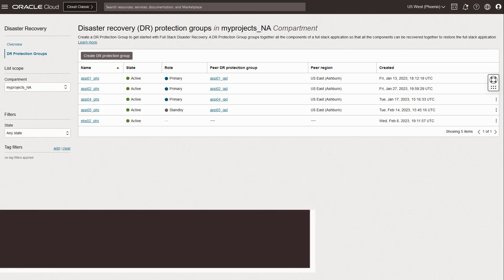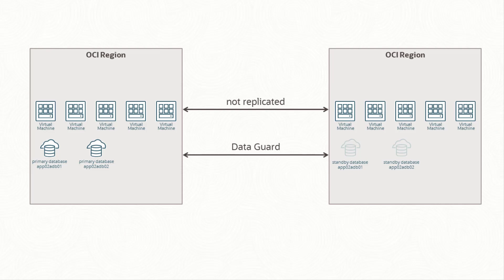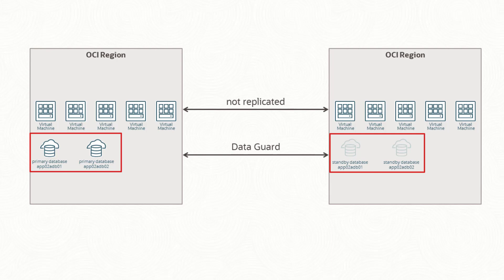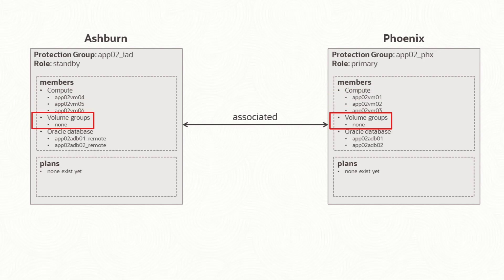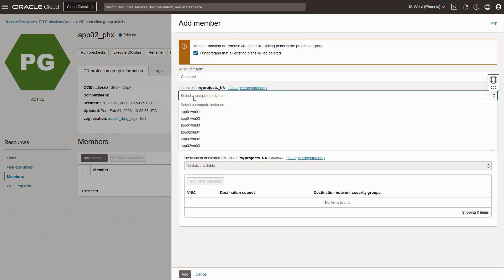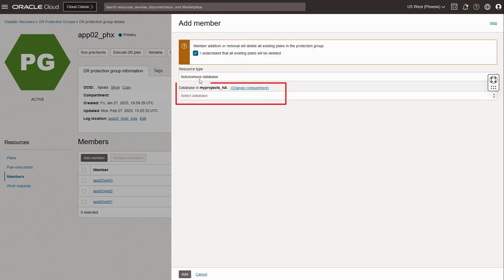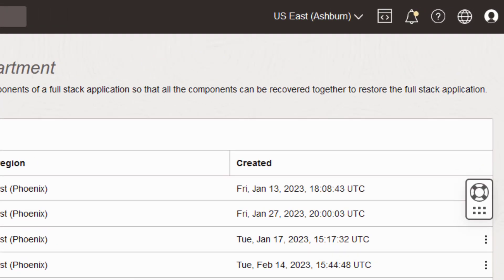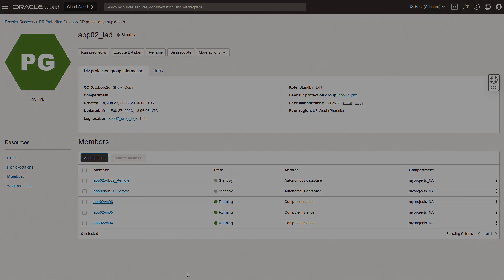Adding compute & Oracle Database for non-movable deployments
This video explains how to add existing compute and Oracle Database as members to Full Stack DR protection groups for warm, hot & active/active deployments using non-movable compute.  Members need to be added to protection groups before DR plans can be generated.

Non-movable compute is typically used for active/active, warm & hot standby deployment architectures which are preferred by business systems like E-Business Suite and JD Edwards EnterpriseOne.  You must install and deploy your Oracle & non-Oracle business systems across OCI regions before using Full Stack DR.

This video is generic in nature and does not explain or use any particular Oracle or non-Oracle application stack for the examples.